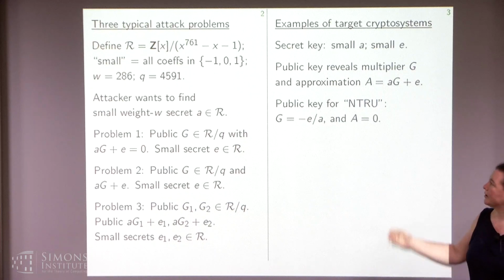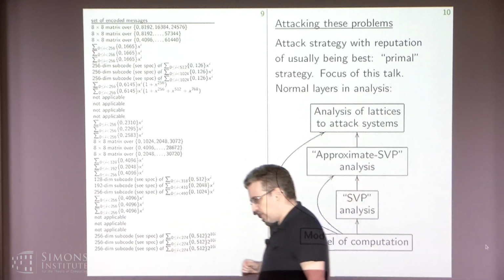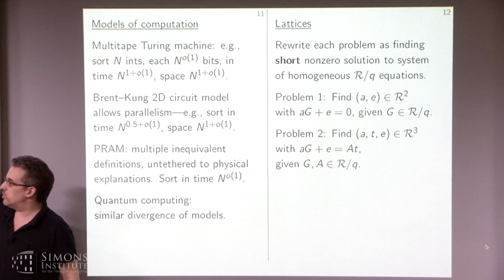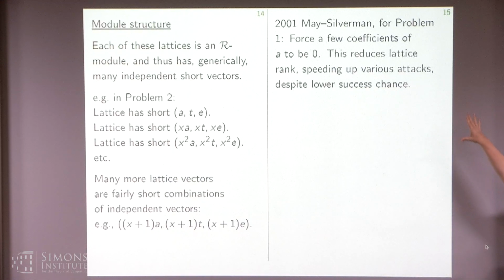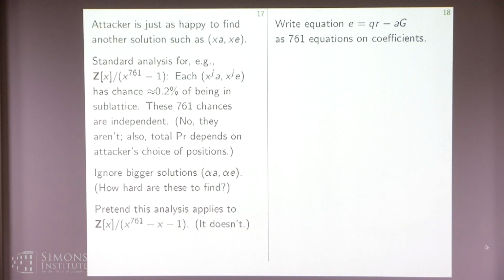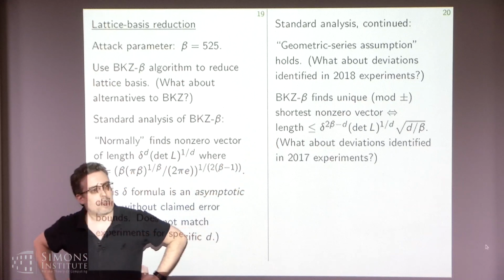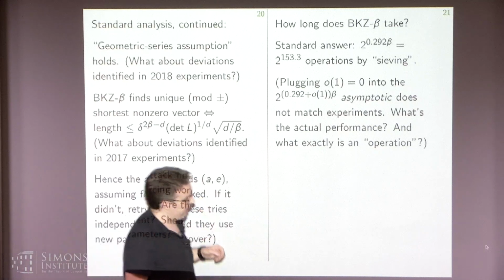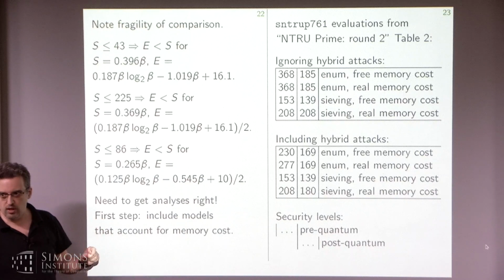Challenges in Evaluating Costs of known Lattice Attacks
Tanja Lange, Technische Universiteit Eindhoven & Daniel J. Bernstein, University of Illinois at Chicago & Ruhr University Bochum
Lattices: Geometry, Algorithms and Hardness